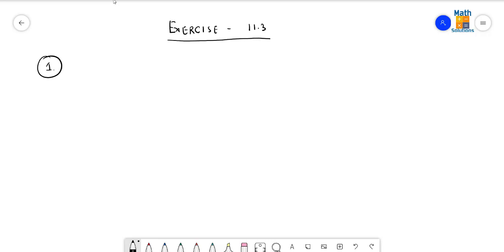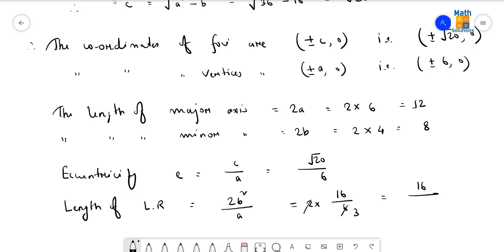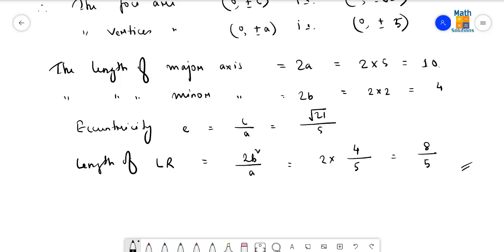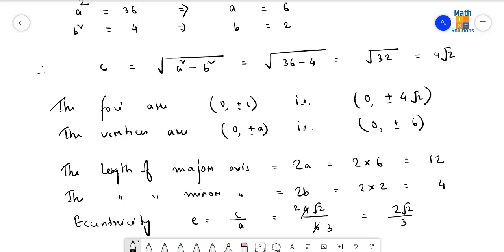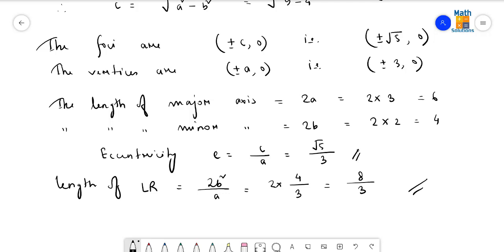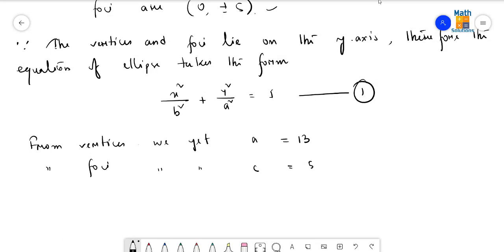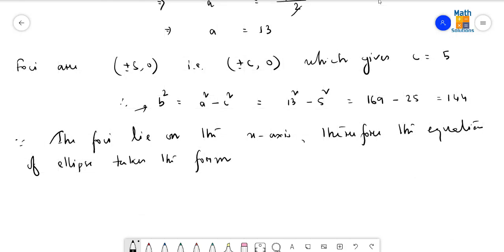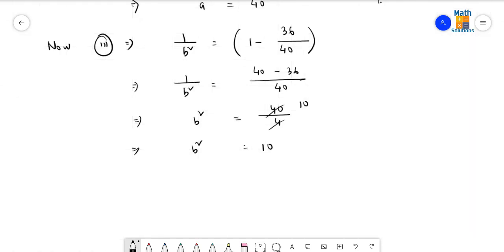Class XI NCERT Mathematics Exercise 11.3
This video explains the Class XI NCERT Mathematics Exercise 11.3.